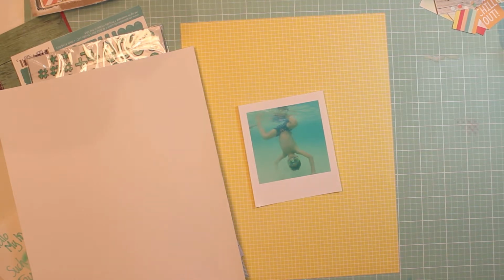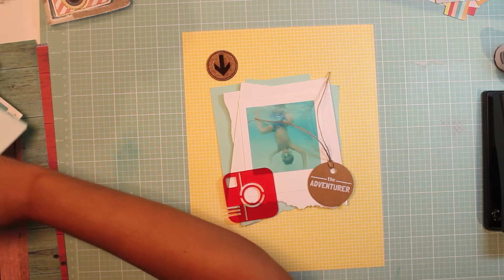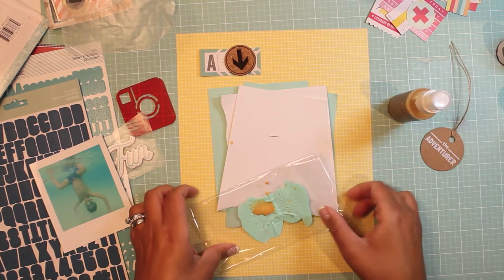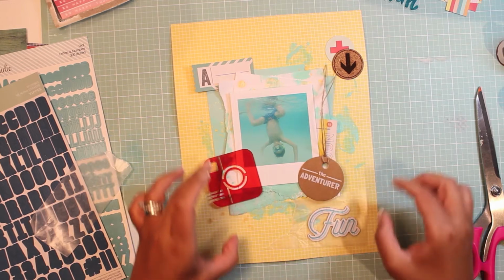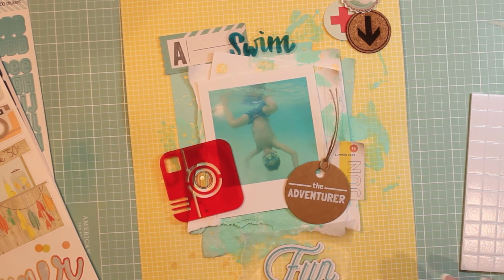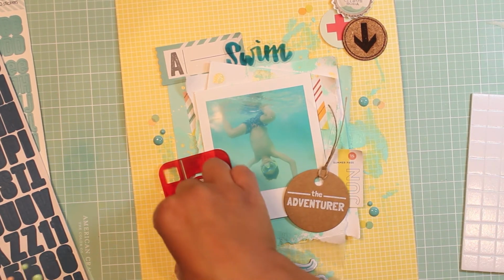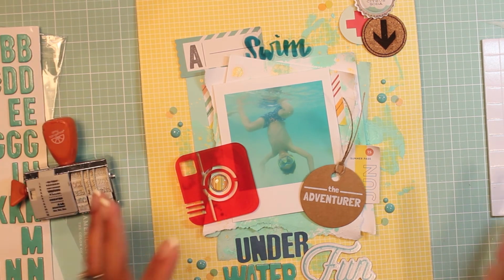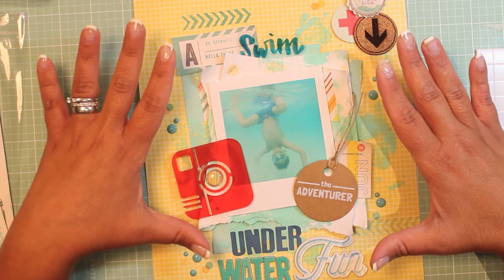Summer Vibes 8.5x11 Process Video Series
.ooooooo...this ones my favourite so far... I like it a lot !!!
Be Inspired..Try something new..Have a Blast...
Hugs
Monica